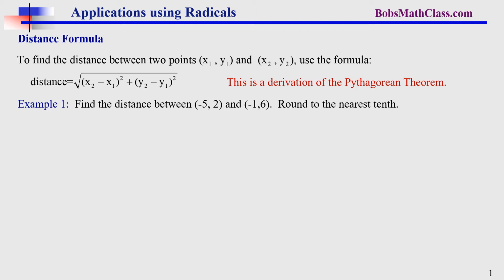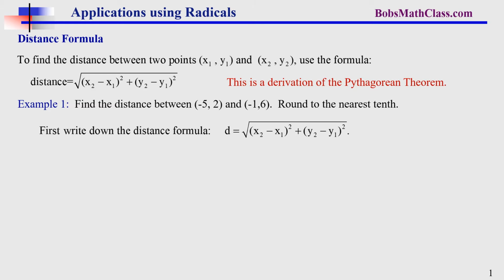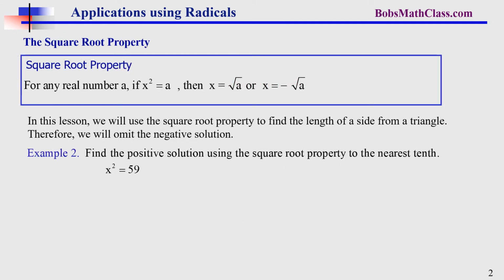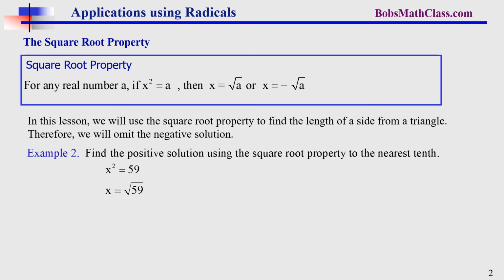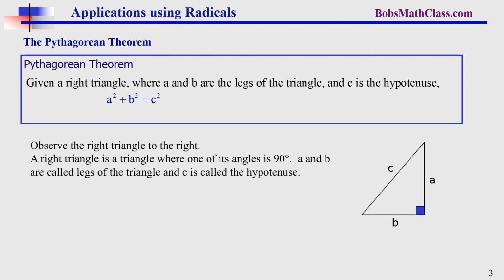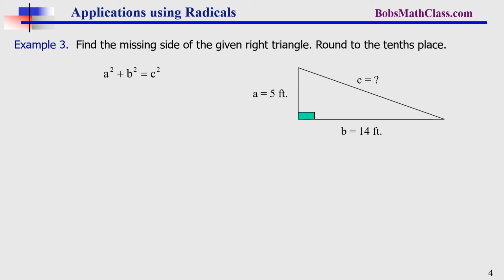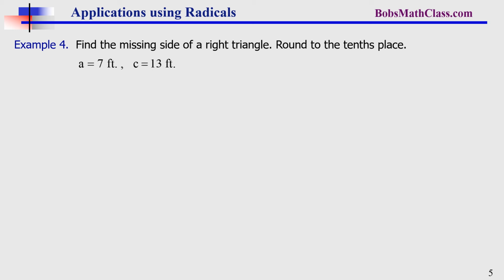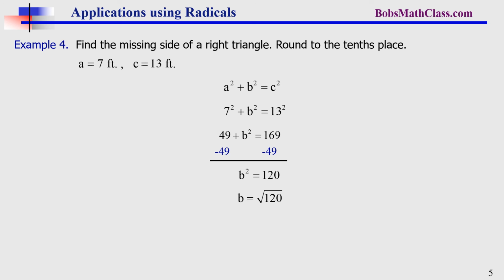9.7 Applications using Radicals